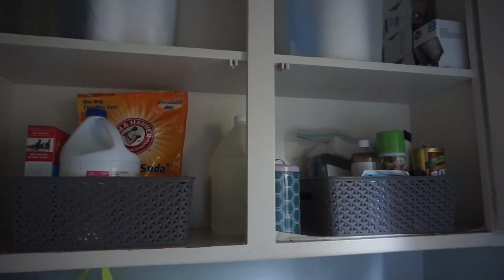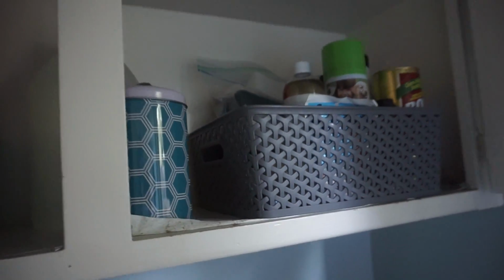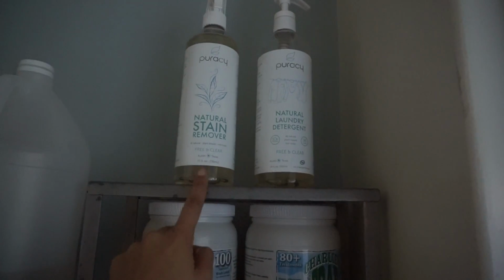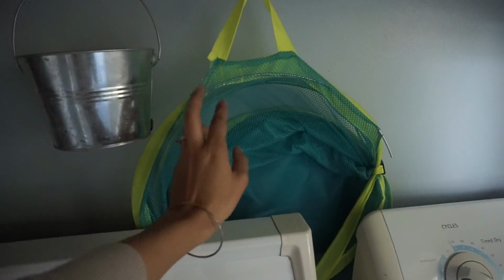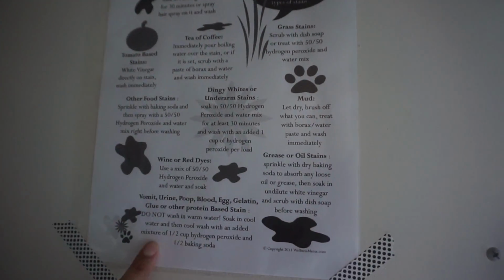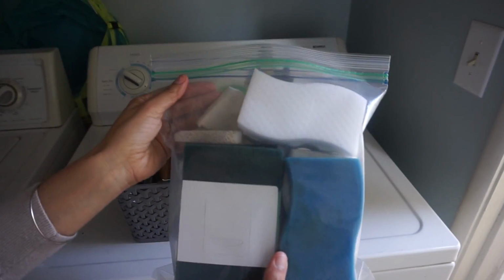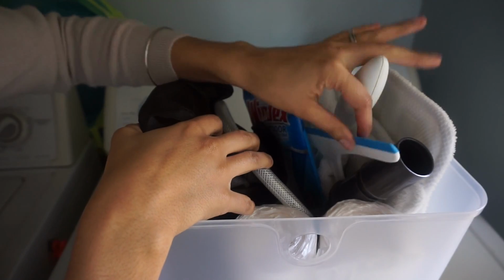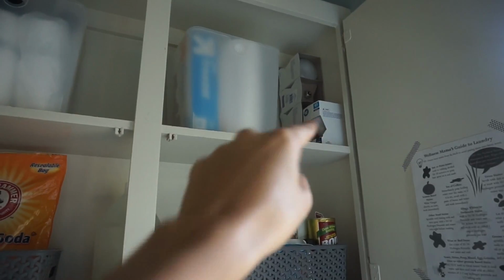Clutter Free Laundry Room Organization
I was able to bring order to my unruly and cluttered cabinets by using just a few baskets and bins! (And of course living with less and decluttering first.)

If you watched my January Haul you'll notice that I returned the large baskets.  I didn't measure well enough and couldn't live with the cupboards not closings.  I'm much happier with the new clear bins! (They were cheaper too).

Right now the clear bins are $4.99 at Target.  They come in clear, black, grey, and blue:

Puracy Natural Laundry Detergent
Charlie's Natural Laundry Detergent (find a better price by shopping different sellers)

Eco Smart Natural Pest Control (no longer in aerosol - now in regular mist spray)

✔ Ibotta app: $10 added to your refund account when you redeem your first rebate

ABOUT ME:
I'm a stay at home mom to two girls ages 3 and 1. I like to laugh, read, keep a clutter free home and live on a budget.

This video is not sponsored - but those birds were a pretty good commercial for the state of California.